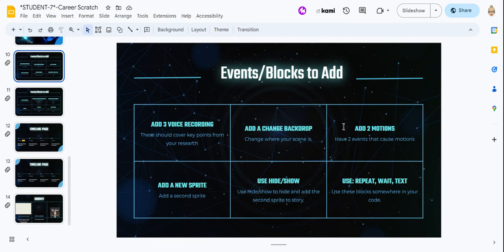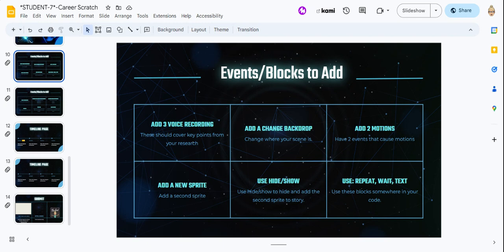General EVENTS video